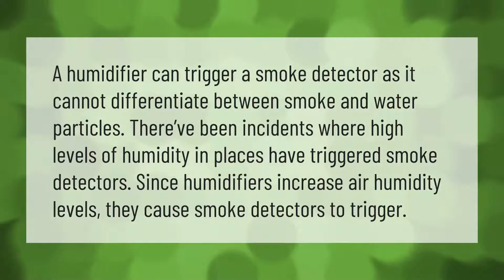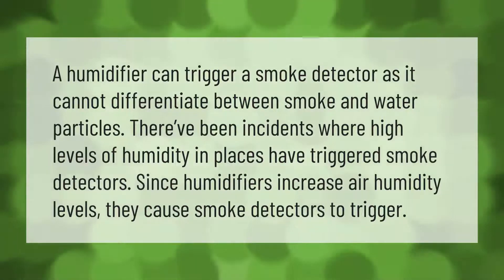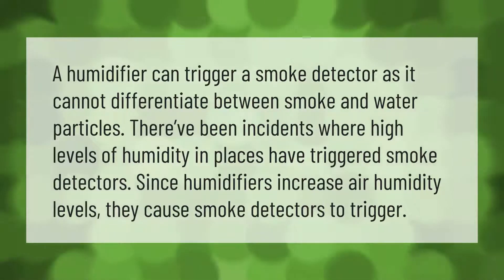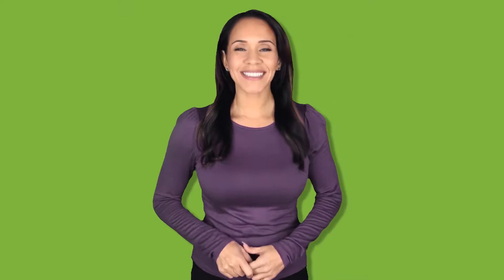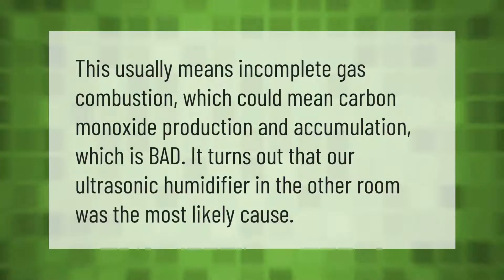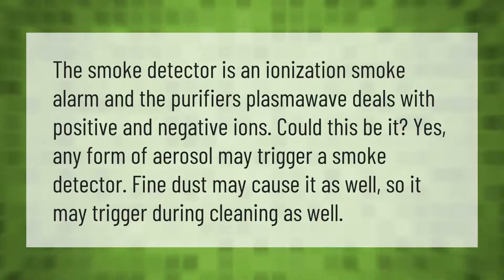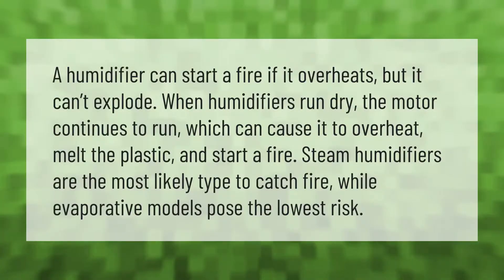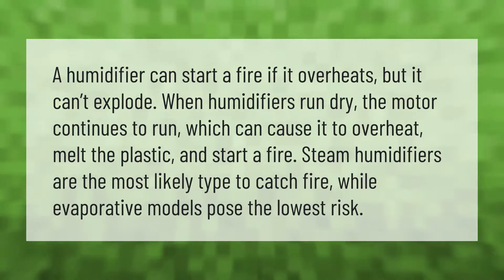Can humidifiers cause smoke alarms to go off?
00:00 - Can humidifiers cause smoke alarms to go off?
00:38 - Can humidifiers cause carbon monoxide?
01:03 - Can an air purifier set off smoke alarm?
01:32 - Can Humidifier cause a fire?

Laura S. Harris (2021, June 10.) Can humidifiers cause smoke alarms to go off?
    AskAbout.video/articles/Can-humidifiers-cause-smoke-alarms-to-go-off-252416